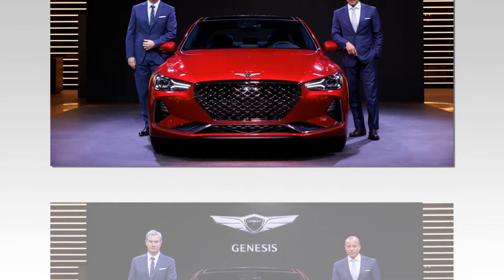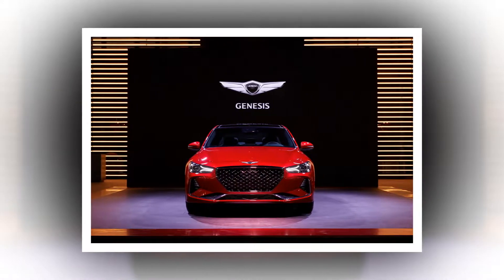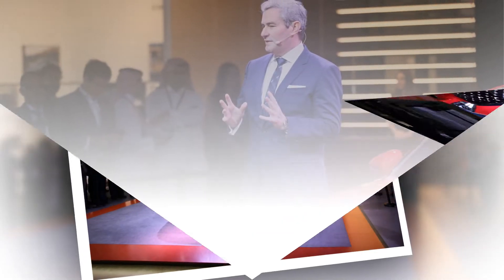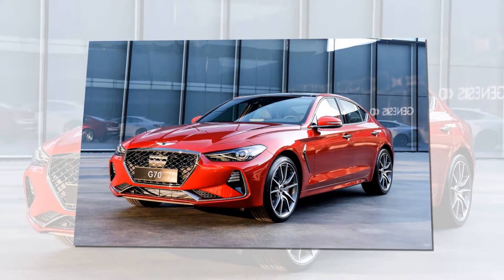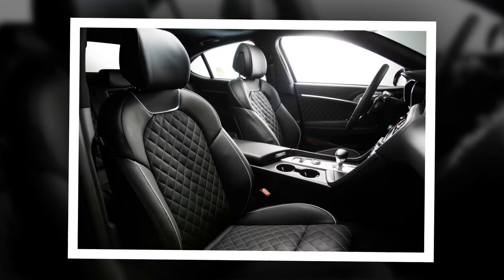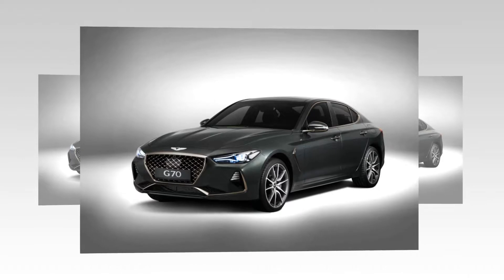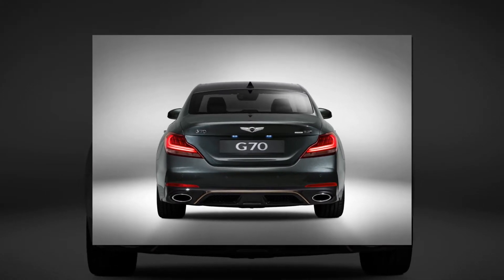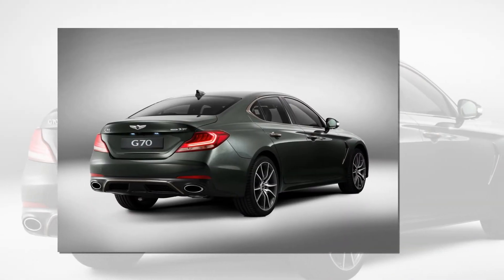Genesis G70 Makes Its Middle East Debut At The Dubai Motor Show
Genesis have brought their premium compact sedan, the G70, to the 2017 Dubai Motor Show, prior to its launch in the local market early next year.

Nothing much has changed compared to the G70 offered in other markets, apart from the fact that the 2.0-liter inline-four diesel, which makes 204 PS (201 HP) and 439 Nm (324 lb-ft) of torque, won't be available in the Middle East.

Thus, the G70's lineup will consist of two turbocharged gasoline engines: a 2.0-liter unit rated at 252 PS (248 HP) and 353 Nm (260 lb-ft) of torque, and a 3.3-liter V6 with 370 PS (365 HP) and 510 Nm (376 lb-ft). The V6 variant helps the G70 Sport sprint to 100 km/h (62 mph) in just 4.7 seconds and reach a top speed of 270 km/h (168 mph).

Genesis promises an enhanced experience that comes courtesy of the multi-link rear suspension, mechanical limited slip differential, dynamic torque vectoring and Launch Control.

These are joined by what the company calls "an unparalleled suite of advanced driver assist systems", such as Forward Collision-Avoidance Assist, Blind Spot Warning, Automatic Emergency Braking and Driver Awareness Warning integrated into the Genesis Active Safety Control package.

The list of equipment is generous and, depending on the selected trim level, includes an 8-inch touchscreen display that supports Apple CarPlay, Android Auto and MirrorLink, and a 15-speaker premium sound system from Lexicon, among others.